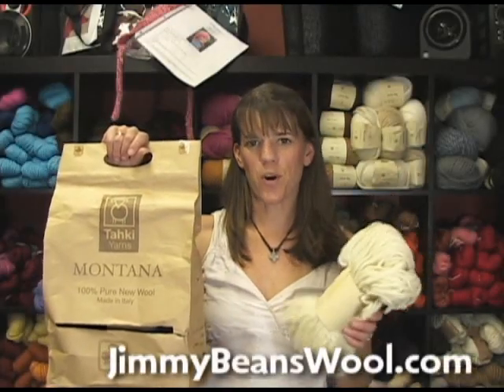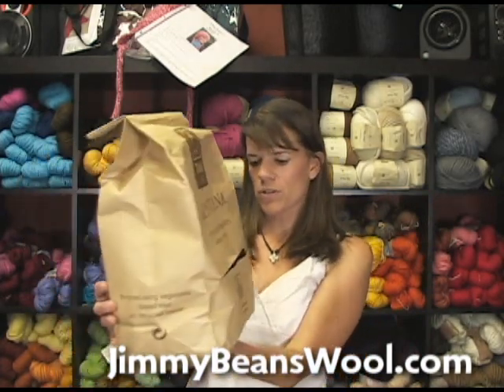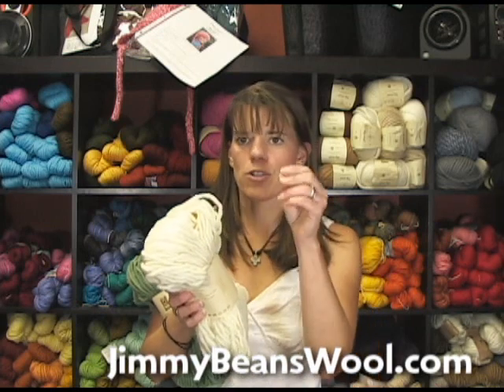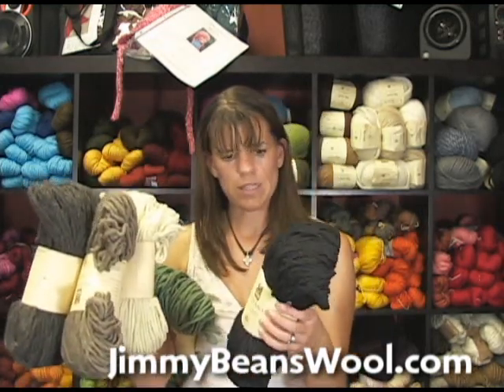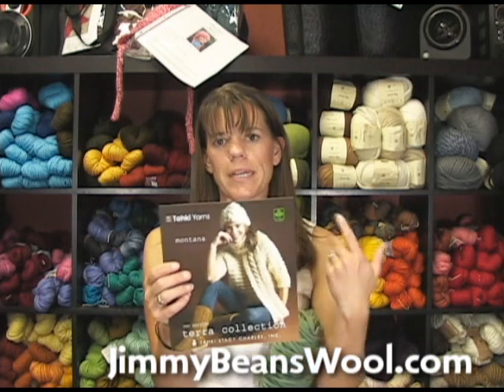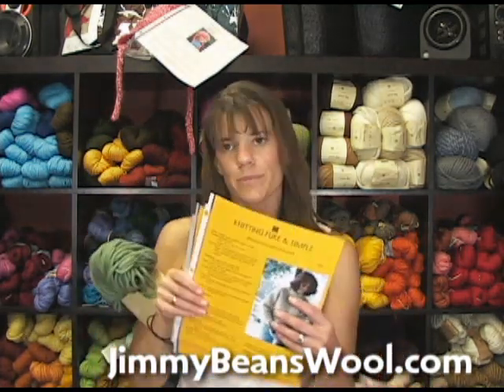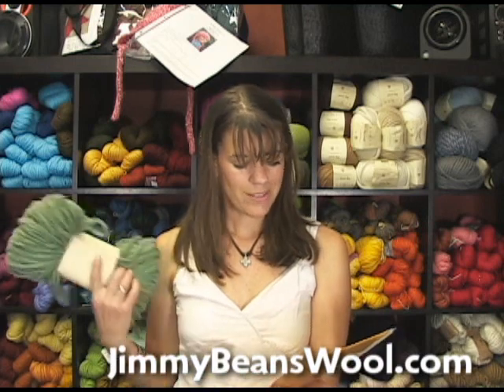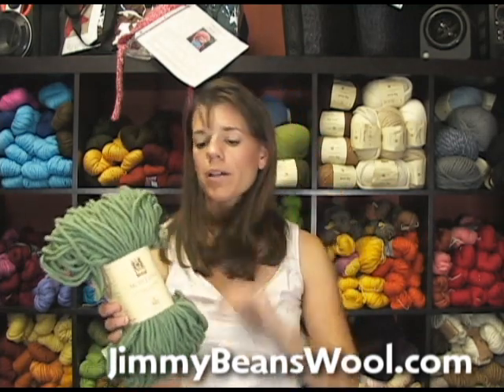Tahki Montana Yarn Review Video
Laura from JimmyBeansWool.com reviews the Tahki Montana Yarn.  Jimmy Beans Wool is your LYS... online!